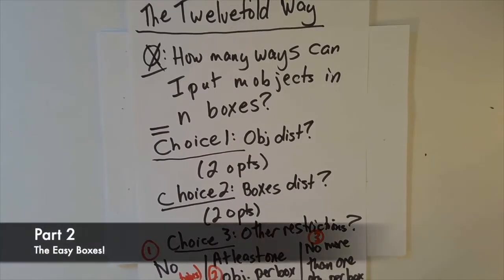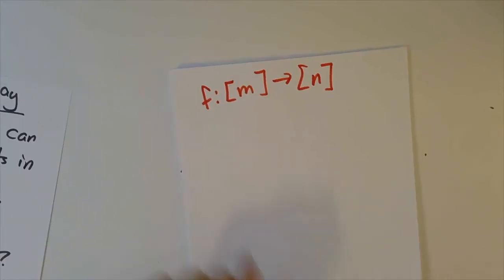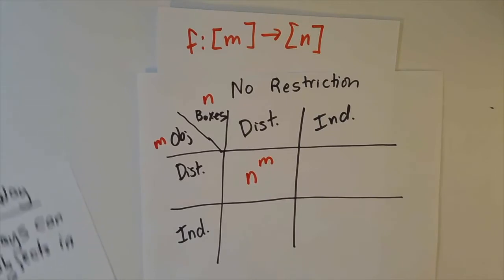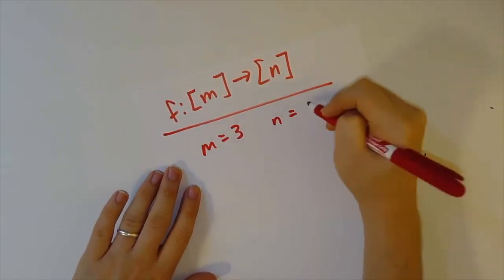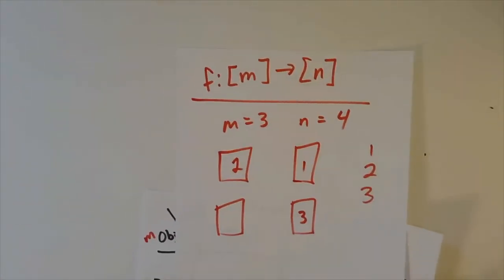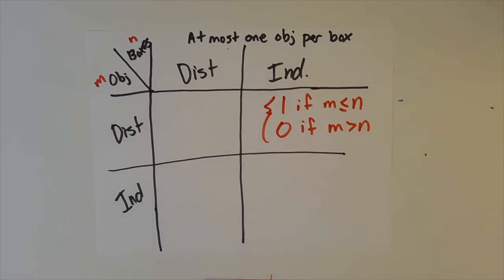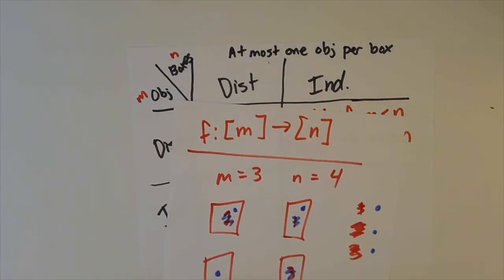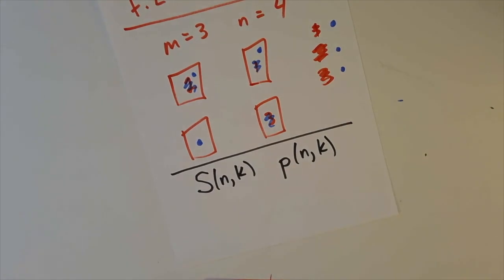12fold Way 2: The Easy Boxes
The Twelvefold Way Part 2/6: The Easy Boxes